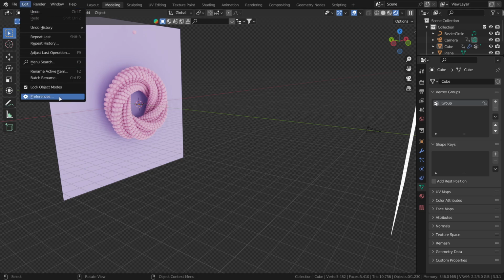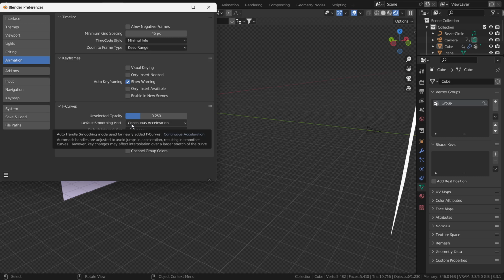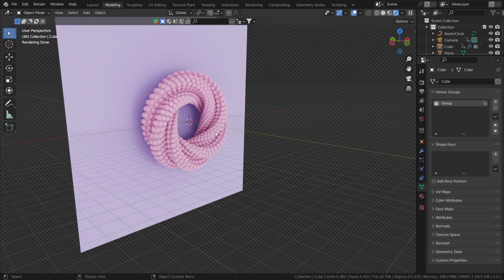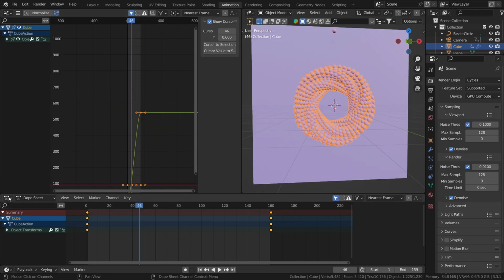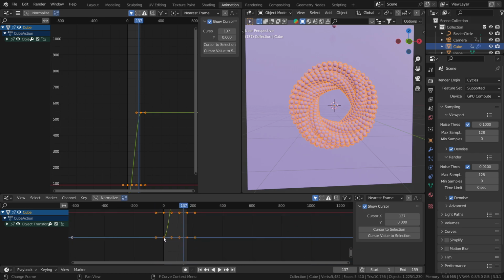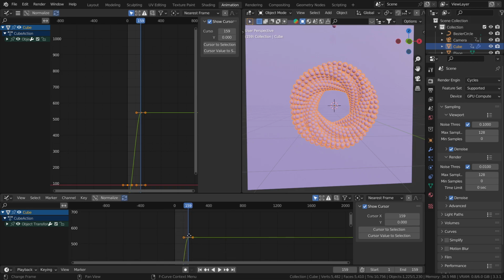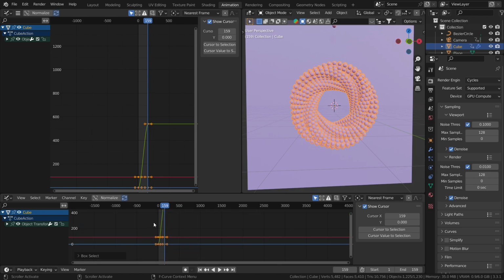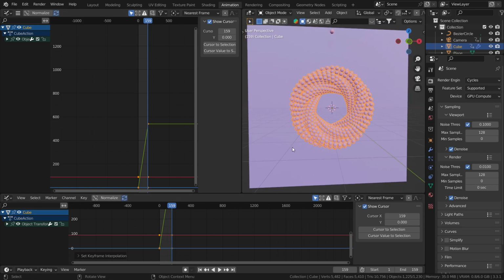Blender Linear Animation | How To Make Steady Animation Speed In Blender | Endless Animation Mode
To create a steady animation speed in Blender, you can follow these steps:

First, select the object or objects that you want to animate.

In the timeline window, set the start and end frames for your animation by adjusting the values in the "Start" and "End" fields.

Next, create keyframes for your animation by selecting the property you want to animate (for example, the location or rotation of an object) and pressing the "I" key. This will add a keyframe at the current frame.

Move to the next frame in the timeline and adjust the property you want to animate to the desired position.

Add another keyframe by pressing the "I" key again.

Continue adding keyframes in this way, adjusting the property at each frame to create the desired animation.

Once you have added all of your keyframes, you can adjust the animation speed by adjusting the interpolation between the keyframes. To do this, select all of the keyframes by pressing "A" and then open the Graph Editor window.

In the Graph Editor, select all of the keyframes by pressing "A" and then change the interpolation mode to "Linear" by pressing "T" and selecting "Linear" from the drop-down menu. This will create a steady animation speed by having Blender move the object smoothly from one keyframe to the next.

You can also adjust the animation speed by changing the value of the "Frame Rate" field in the timeline window. A higher frame rate will create a smoother animation, while a lower frame rate will create a choppier animation.